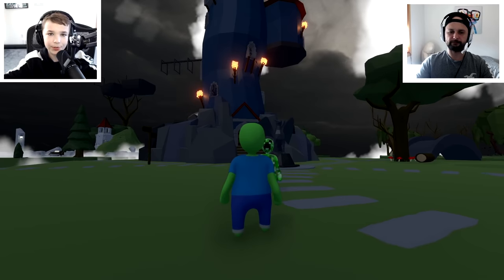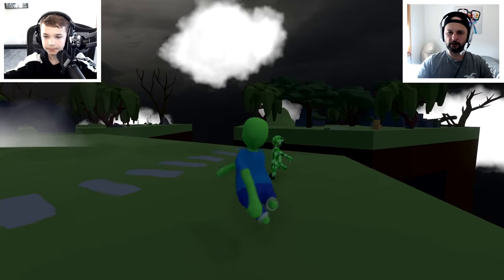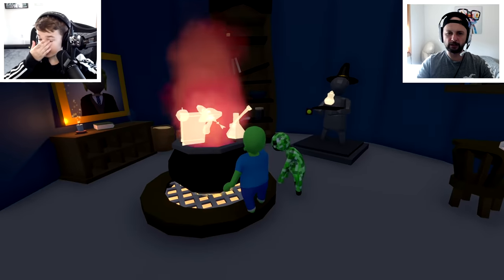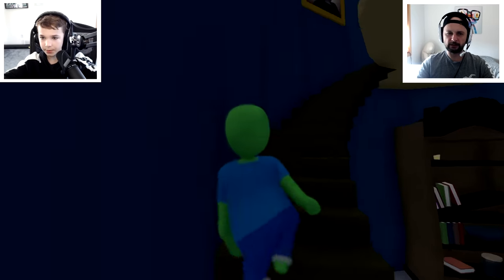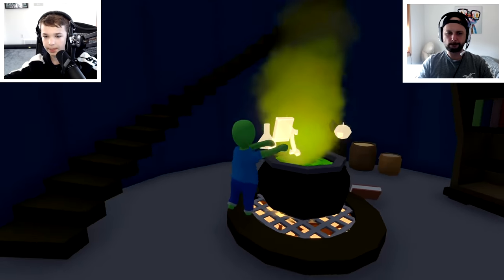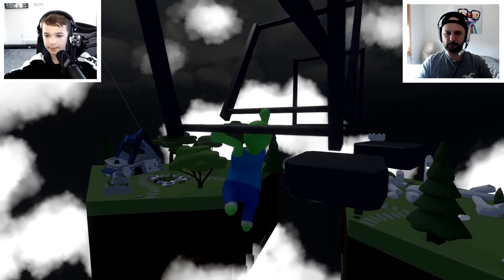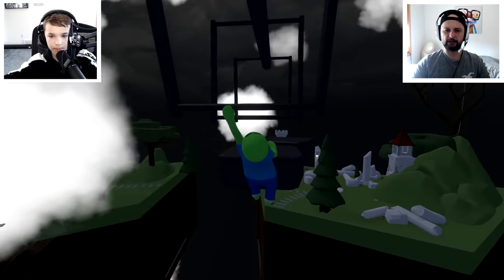MINECRAFT ZOMBIE AND CREEPER BREWING MAGICAL POTIONS in HUMAN FALL FLAT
Today We Play Human fall flat , and we are minecraft zombie and creeper trying to brew magical potion in wizard tower! Can we become wizards of human fall flat?